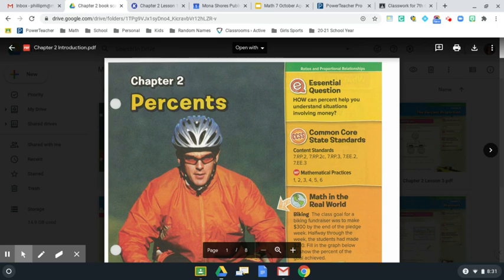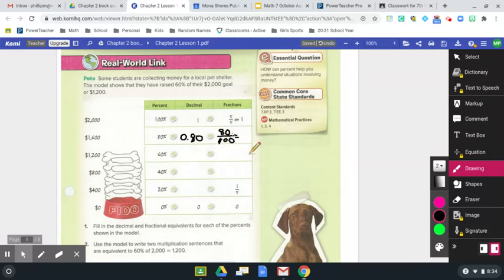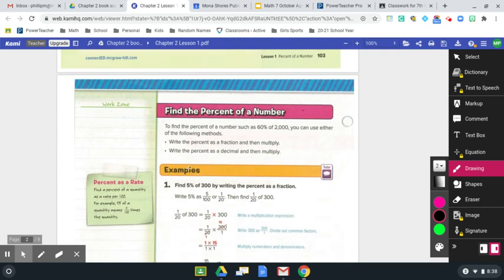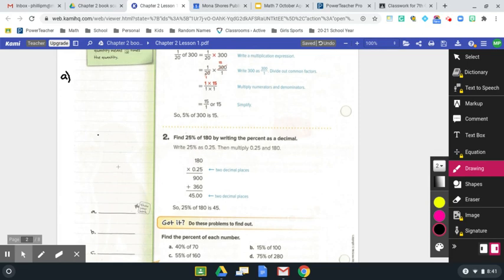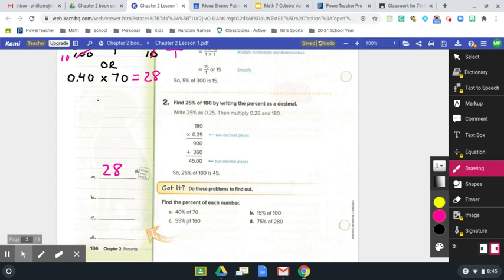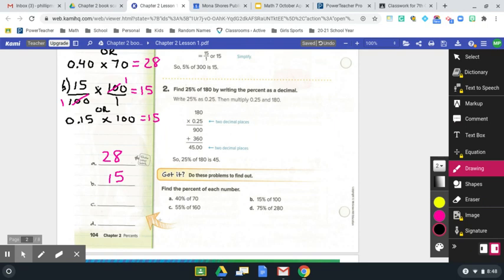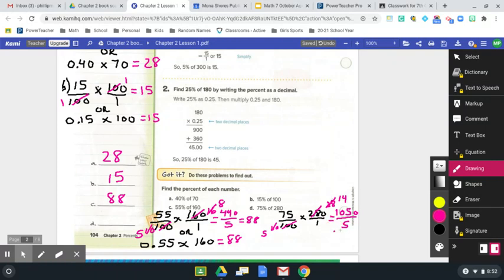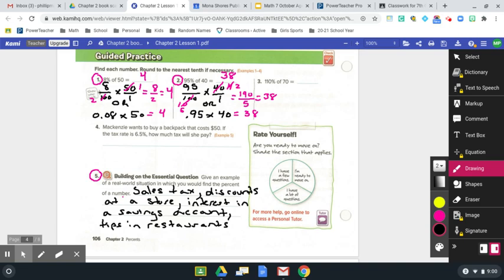Ch. 2 Lesson 1 Percent of a Number